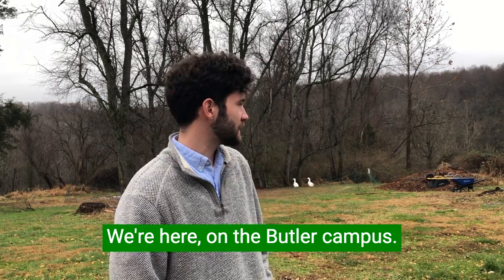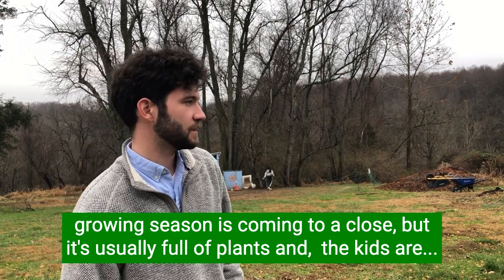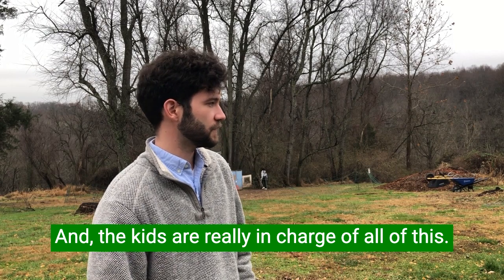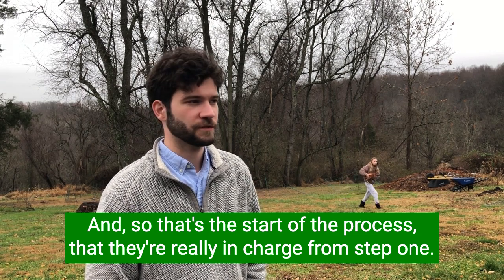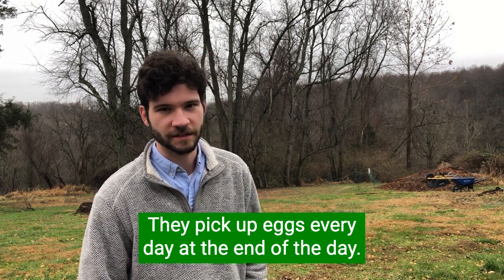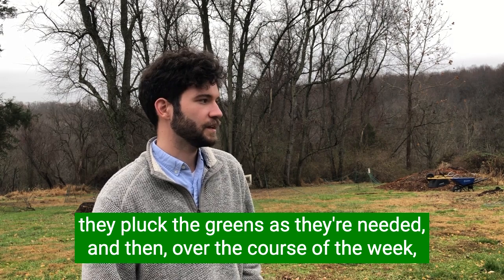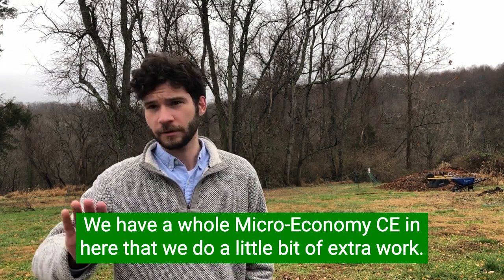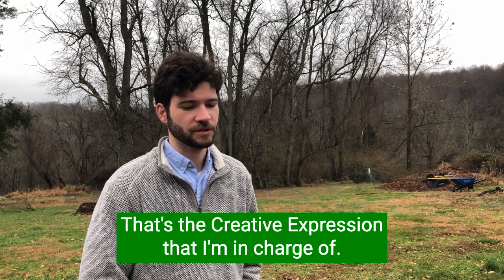Intermediate Micro-Economy and Creative Expressions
Mr. Sam Jones talks about how the Micro-Economy and Creative Expressions programs work in the Butler Intermediate program.

Butler Montessori, an accredited independent school located in Darnestown, Maryland, provides a hands-on, engaging Montessori education for students from 18-months through 8th grade. Our nurturing community includes highly trained AMI-certified teachers who support and guide our Toddler, Preschool, Kindergarten, Elementary and Middle School students as they learn and grow. As a certified Green School students explore our 22-acres while practicing sustainability and environmental stewardship daily. We serve students from many Maryland towns including Potomac, Rockville, Darnestown, Poolesville, North Potomac, Germantown, Clarksburg, Gaithersburg, and more!